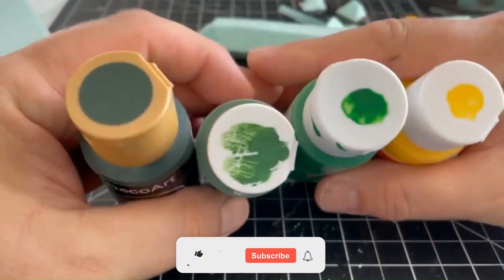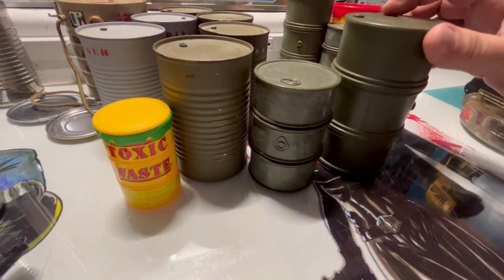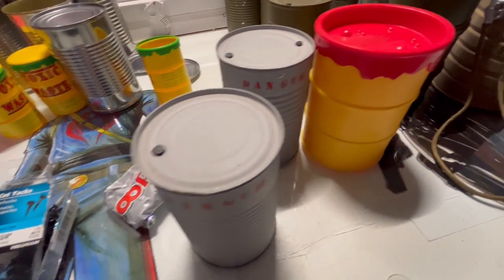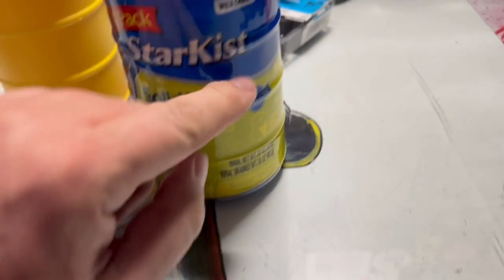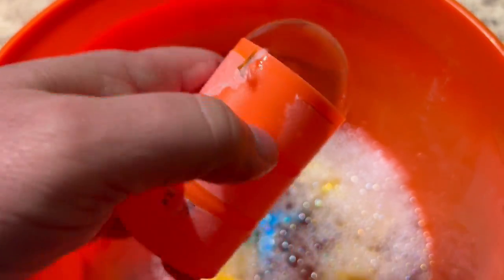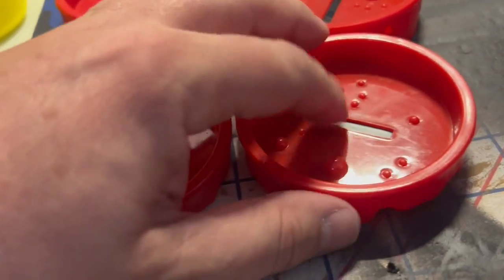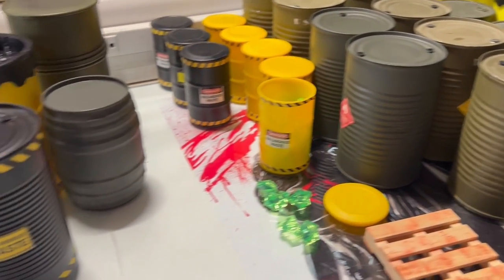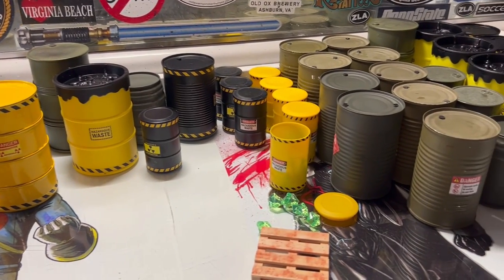How to make 1/6 scale oil drums for GI Joe Dioramas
This is just the way I make my 1/12 and 1/6 scale 55 gallon drums for GI Joe Dioramas.